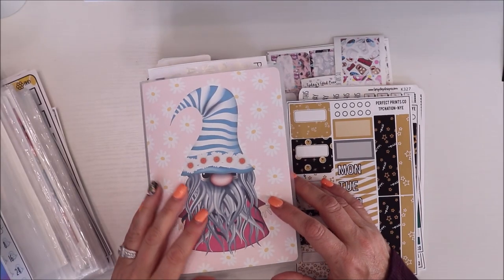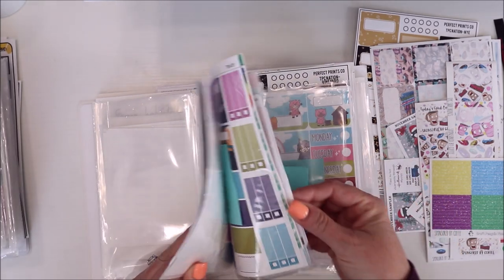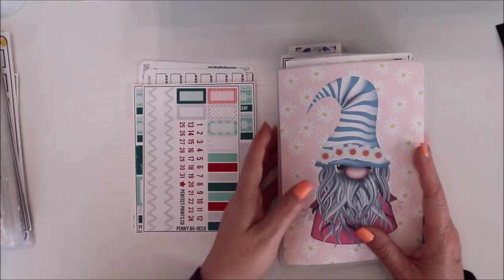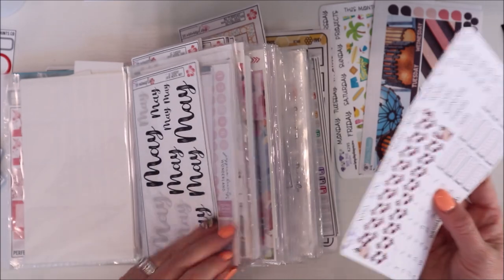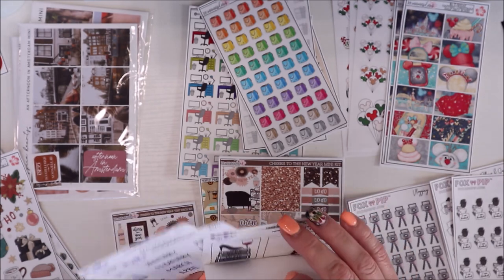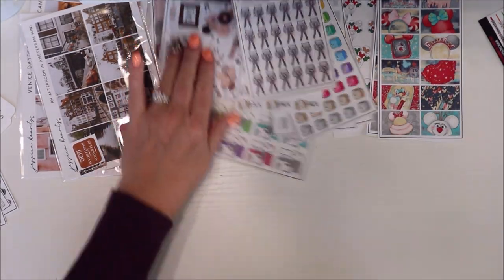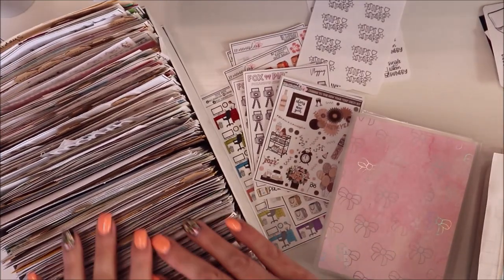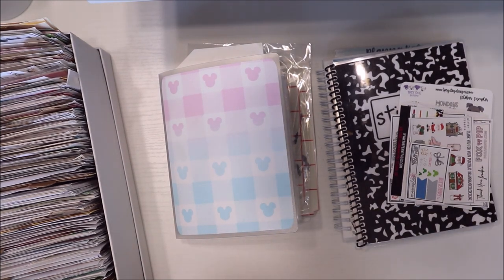How I Store My Stickers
Favorite Planning Supplies-
Sticker Book
White out
Slice Tool
Tombow Pens
Erasable Pens
Glue Pen
White pen

HomeWithTanya is a participant in the Amazon Services LLC Associates Program, this is an affiliate advertising program that is designed to provide a means for individuals to earn fees by linking to Amazon.com and affiliated sites.  Thank you for your suppor